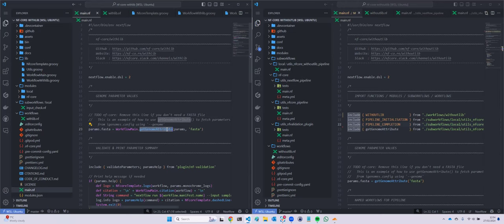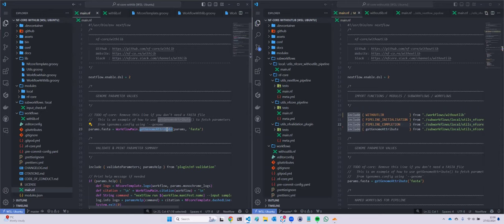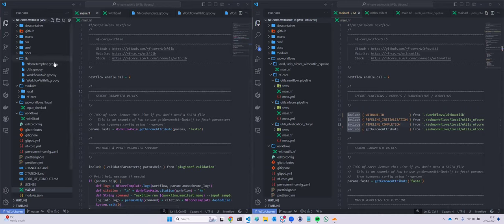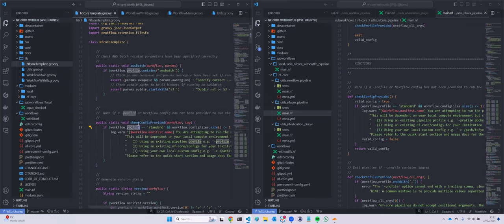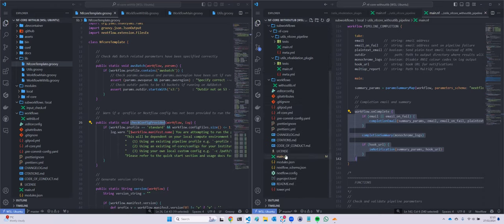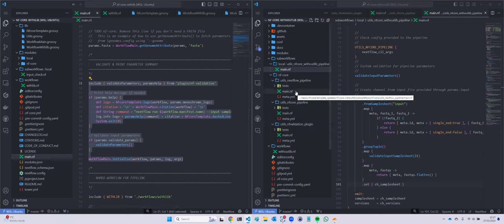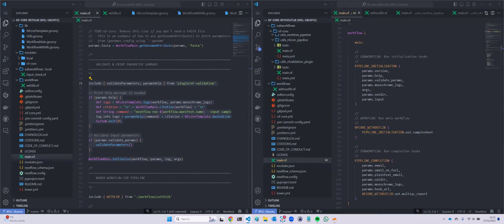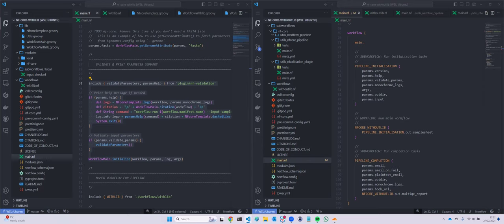nf-core/bytesize: Removing the 'lib/' directory from the template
The latest release of nf-core/tools (v2.13) brings with it some significant changes. One of the most visible is the removal of the pipeline lib/ folder. This directory previously contained groovy code that was imported into workflows to handle common functions such as handling completion emails, pipeline citations and printing params summaries to the terminal. Going forward, this code will be included within a shared subworkflow instead, hopefully easing future template syncs. This should allow for a more modular and flexible codebase, which will allow for more frequent updates and easier maintenance.

Harshil Patel is giving us an overview of all the changes and how pipeline developers can adapt to the new structure.